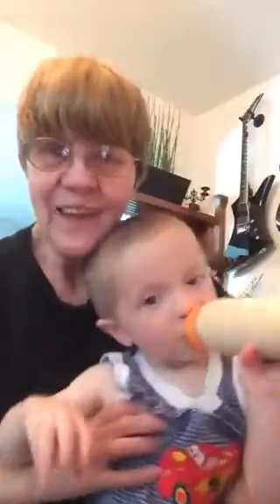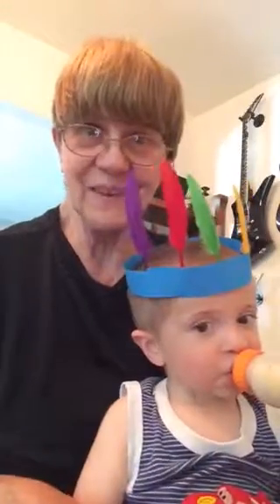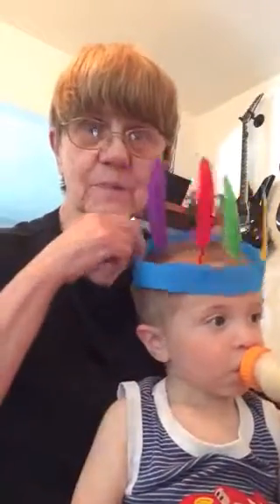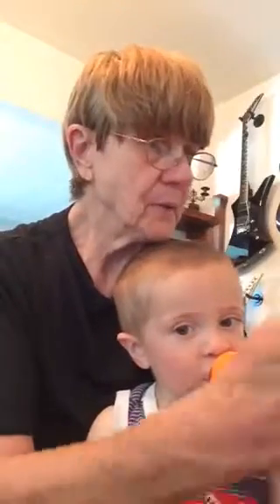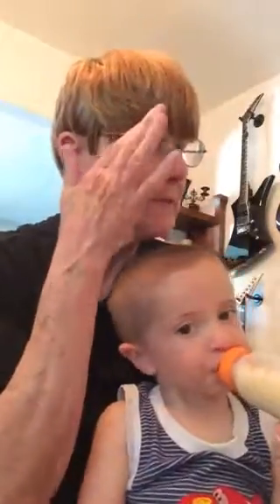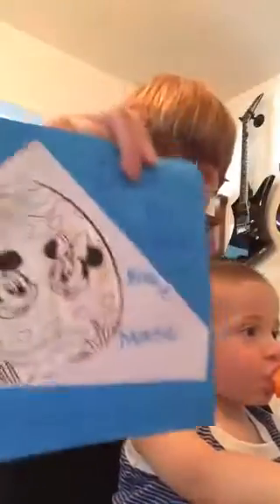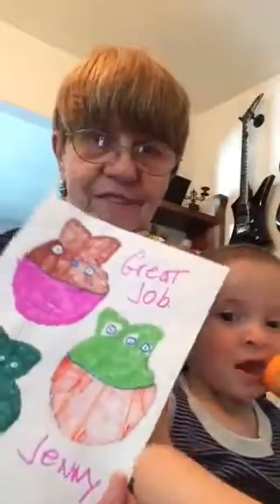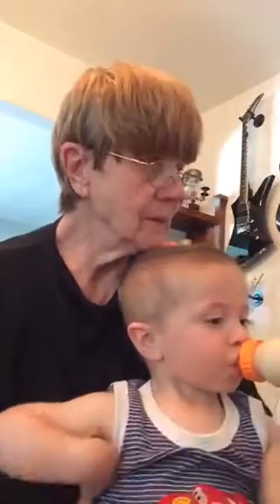Our art class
Good time